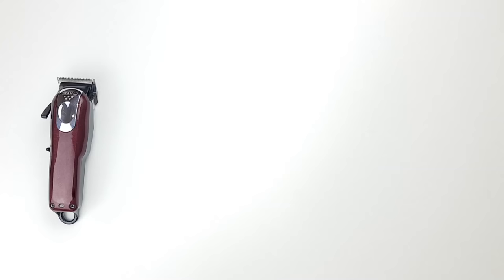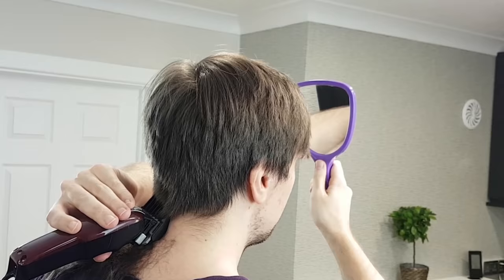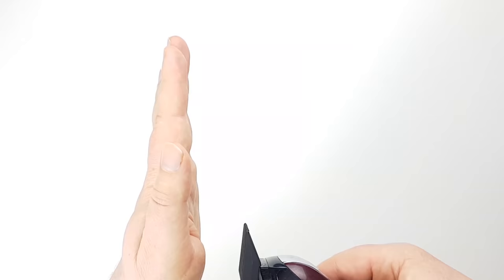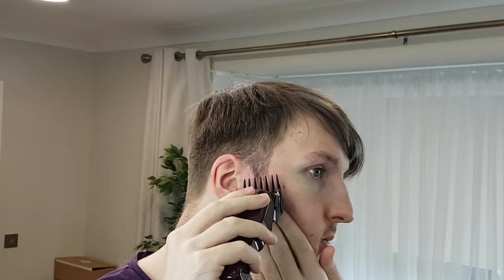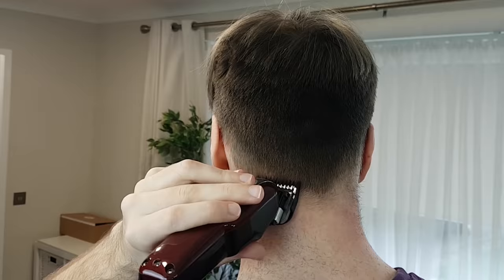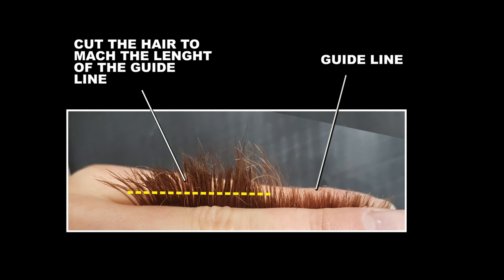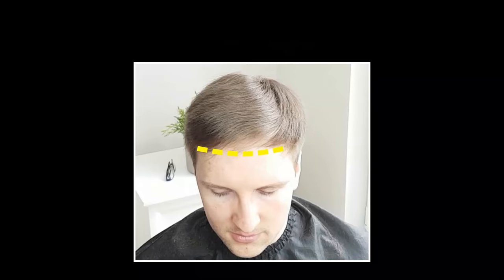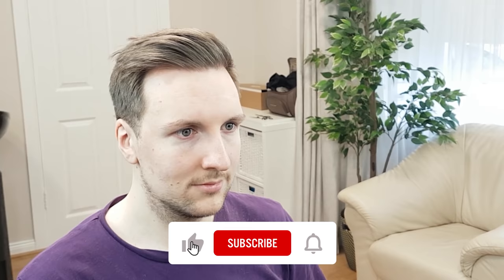HOW TO CUT YOUR OWN HAIR | Quick and Easy Home Self Haircut Tutorial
Recommended:
Budget Clippers
Budget Scissors
Hair Cutting Cape
Hair Product1
Hair Product2
Hair Product3

Hi, and welcome back to “Like to Style” tutorials.
If you’ve never cut your own hair before, or if you’re a beginner, then this video is for you. In this short demonstration I will show, step by step, how to cut your own hair with clippers in the simplest way possible. So by the end of this video you will know all the basic techniques that can be applied to practically every haircut.